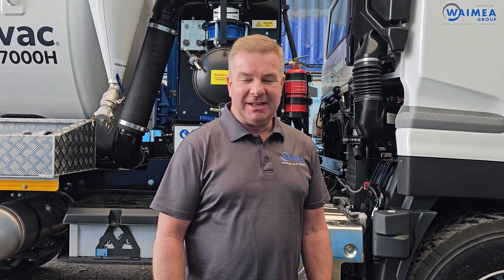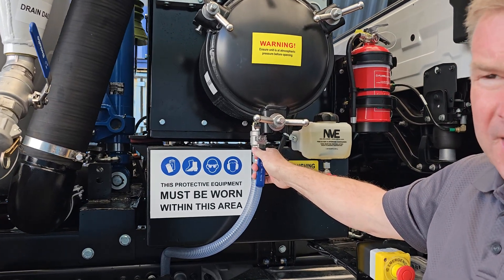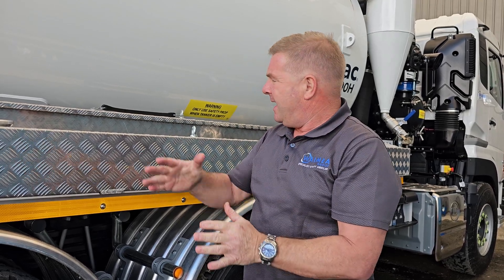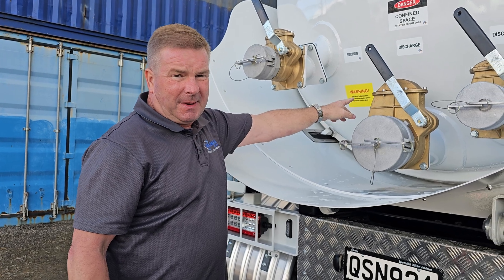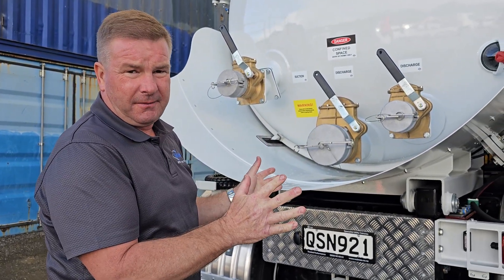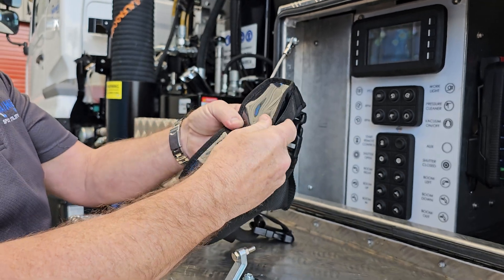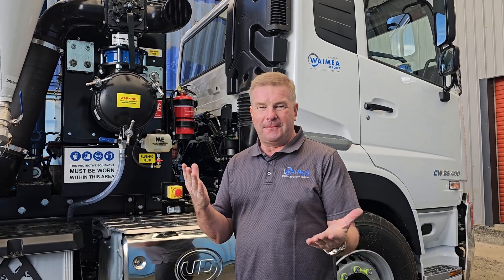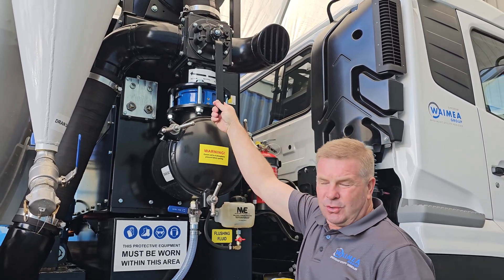Allvac® AV7000H Hydro Excavator Training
Maska Lewis takes you through the essential training on the Allvac® AV7000H hydro excavator which is also applicable for the AV4000H hydro excavator.

Learn about:
0:00 Introduction
0:46 Filtration & Vacuum Pump
3:41 Diesel Flush
4:43 Suction Hoses
5:15 Pressure Wands
6:50 Rear Door
10:33 Control Panel
13:46 Fresh Water
15:17 E Stop
15:40 Control Panel #2
16:13 Hydraulic Tank
16:52 Daily Checks